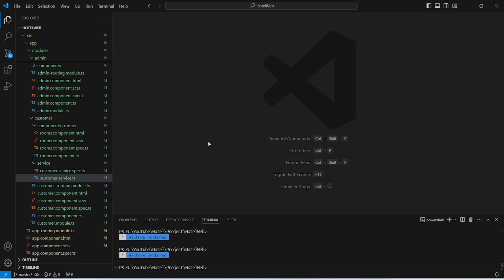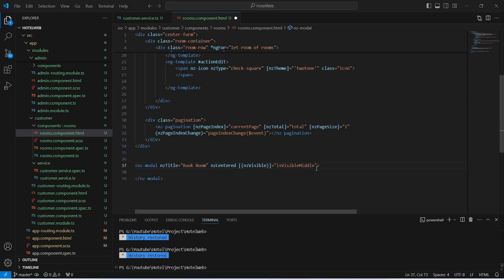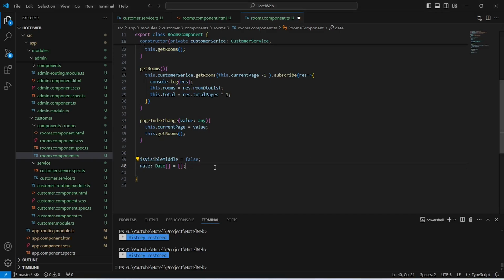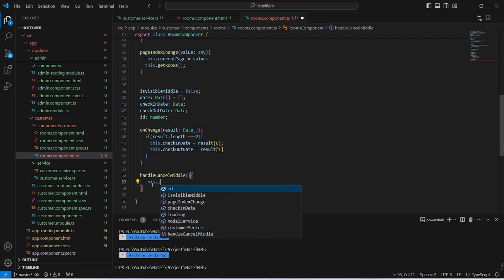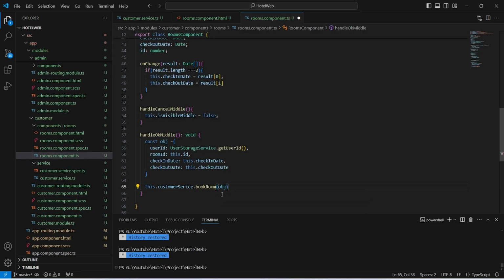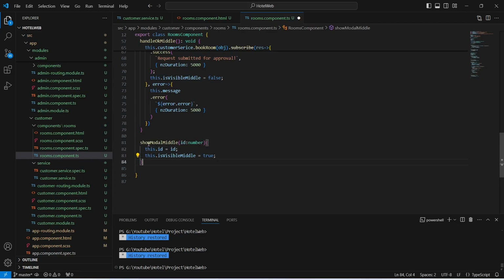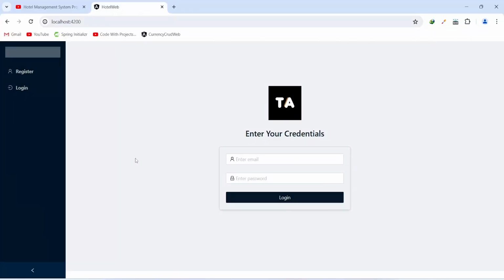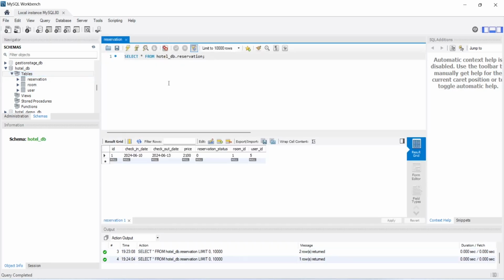Calling Book Room API with Dates Model Box | Hotel Management Project | Spring Boot + Angular | #36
In this video, we'll dive into integrating the Book Room API with our Angular application using Model Box to retrieve available dates. This is part 36 of our comprehensive Hotel Management Project series, where we blend the power of Spring Boot and Angular to build a robust hotel management system. Whether you're a seasoned developer or just getting started, join us as we tackle this crucial feature, ensuring a seamless booking experience for users.